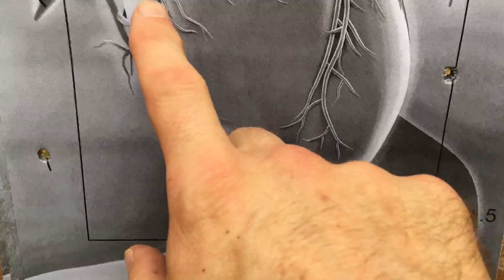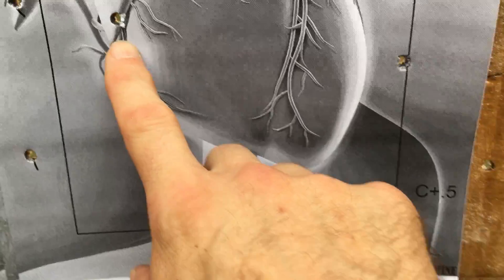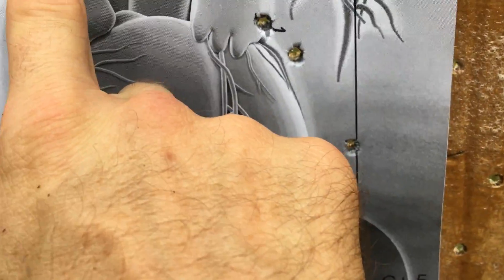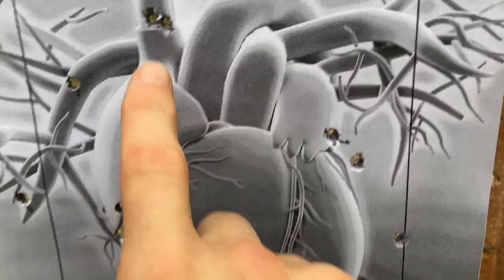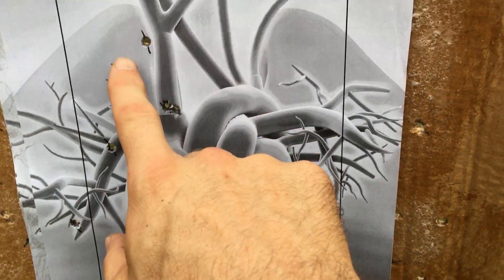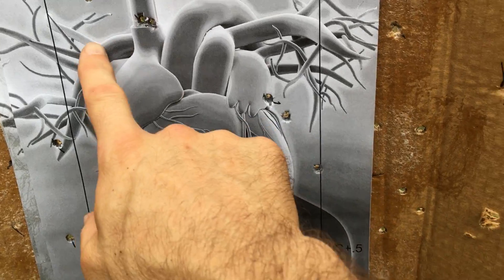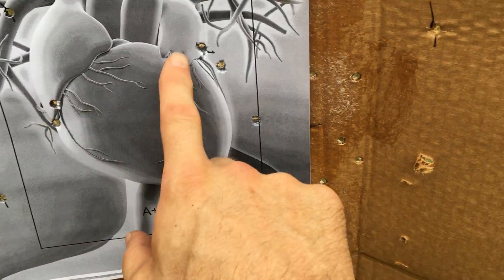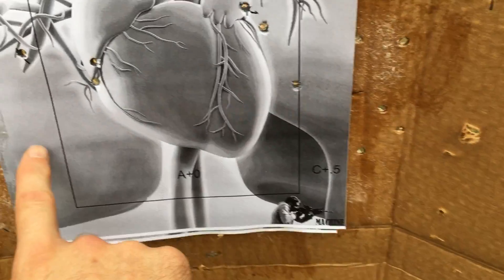GoRuck Shooter October Drill The Transition | M4/Glock17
-Stress: 10 X full KB Swing at 72lbs and Plank position.
-Target: Tactical Law Enforcement Target or Legal Paper
-Distance 20meters and 10 Meters
-Accuracy: 100%
-Rifle must be from condition 3.
-Pistol must be from condition 1.
-Must self start the shot timer.
-Must use 1 second delay on the timer.
-Timer must be started from the plank position.
-Rifle must be on the ground, direction threat.
-Pistol must be holstered and exposed. (OWB)
-Must enter plank hold IMEDIATLY after KB swings.
-Shoot 5 rounds with rifle to 20 meter target, Transition to pistol and then shoot 5 rounds to 10 meter target with a single hand.
-Weapon: M4/Pistol
Your standard: 100% accuracy. 10seconds flat.
~GM Time 8.8